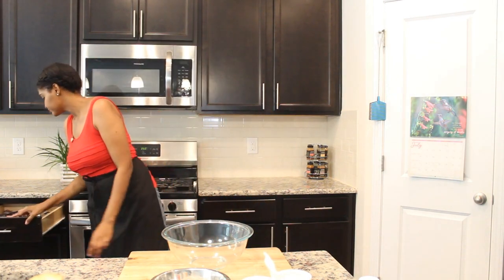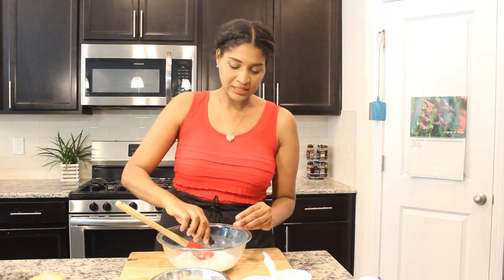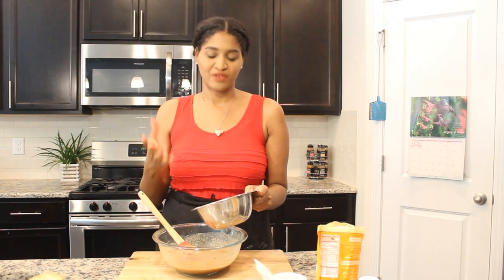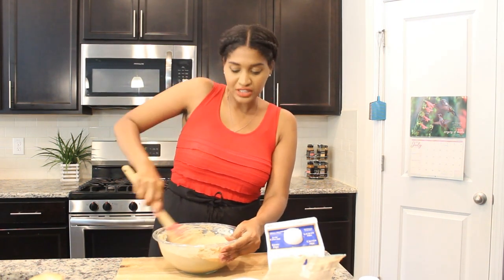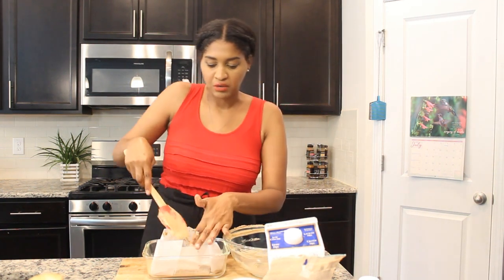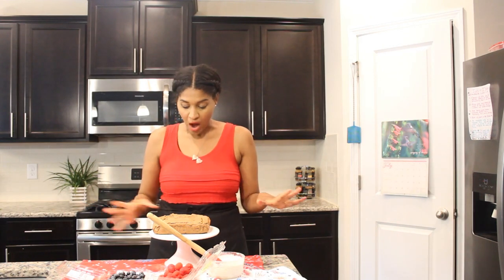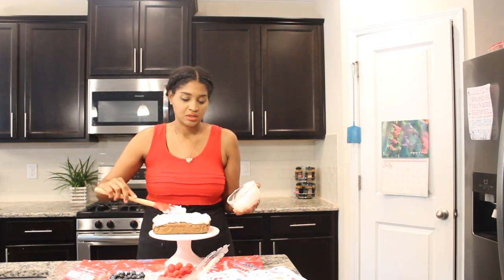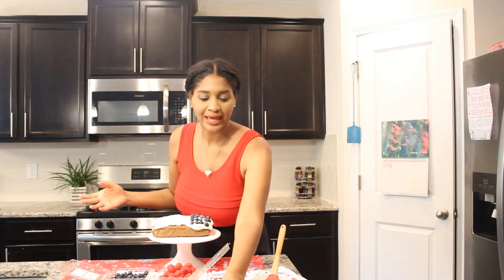Date Sweetened Flag Cake (Plantbased,Oil Free)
Healthy Oat Flour Flag Cake (WFPB Friendly ) This cake is fun yummy and super thick and fluffy, and the only flour used is oats! This is my first time making flag cake and it turned out 👍! Happy Liberty day!

Ingredients:
"The Cake"
1 3/4 heaping cup of Oat flour
(You can blend up oats, make sure everything is gluten free if you're strict)
1/4 cup of tapioca flour/starch
1/2 tsp baking powder
1/4 tsp baking soda
pinch of salt (if your cashew butter or tahini isn't salted)
2 tsps of vanilla extract
1/4 cup of cashew butter (if you're in a pinch tahini should work)
1 cup + 1 tsp apple cider vinegar dairy free milk ( plus additional  1/4 -1/2 cup add as needed)
3/4 cup date sugar

Mix your cake together like an other cake, sift dry ingredients if you are particular about lumps, combine the wet ingredients with the dry and mix until combined, folding  the batter. You can  cream your date sugar and cashew butter together first, I didn't do this in the video, but you can.

Bake at 350 F for 30-35 minutes are until toothpick comes out clean, depends on which size pan you use.
You can use a 8x8 ,9x9 for a thick cake or more of a sheet pan 9x11.

Toppings you will need!
(The Frosting)
1 container vegan cream cheese ( use whatever u have) sweetened with natural sweetener of choice
OR
 Alternatives( WFPB friendly):
-Homemade Cashew cream or cream cheese
-Plant Based yogurt or whipped cream
-Whipped Japanese sweet potato w/ sweetener, vanilla extract and plant milk

1 container of blueberries,raspberries or any berries of your choosing.
(Depending on the size of your cake will determine how much you need.)

You can create any flag you want but for an American Flag:
Decorate like the U.S flag making a square of blueberries and rows of raspberries

Perfect Cashew Oil Free Cream cheese recipe here just skip the nutritional yeast and add dates or maple syrup to sweeten